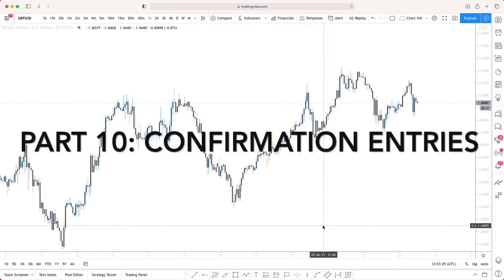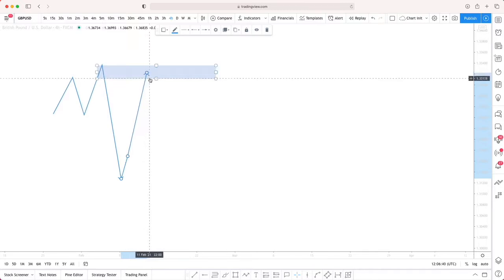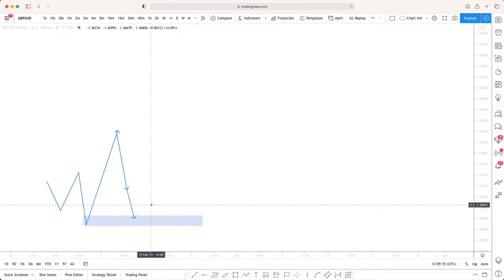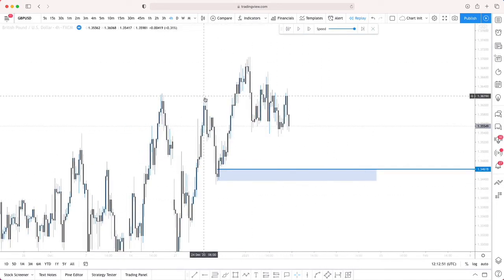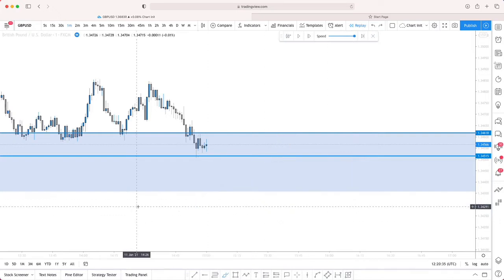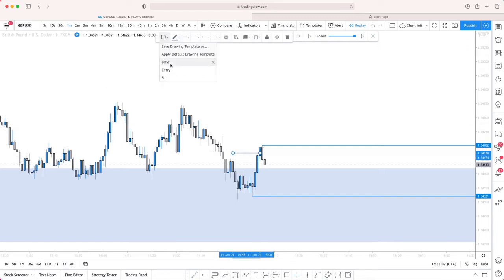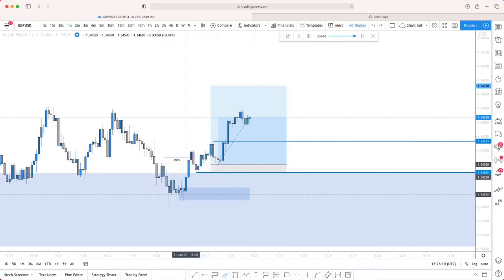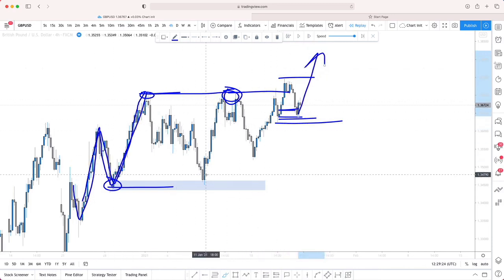how to confirm your entry.10